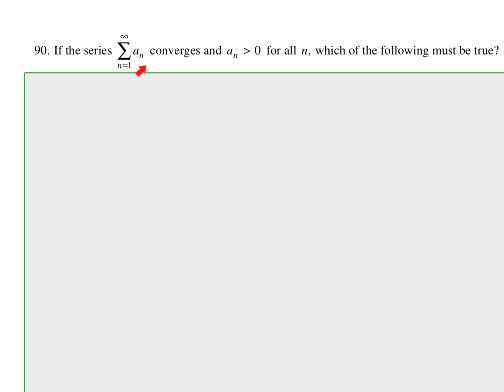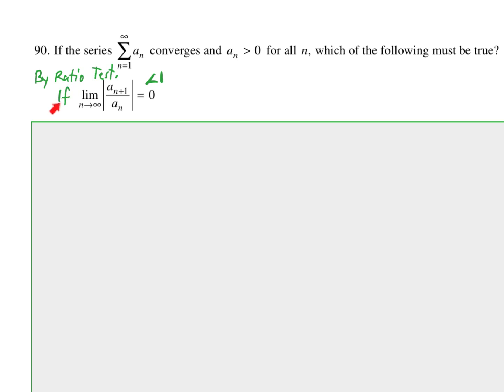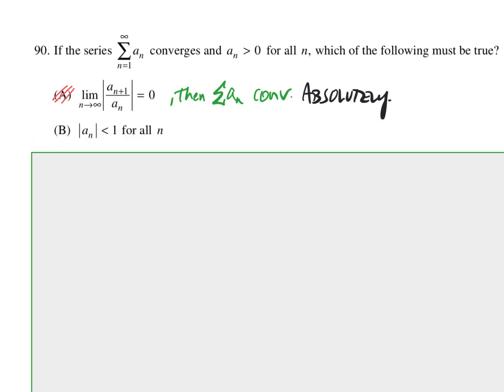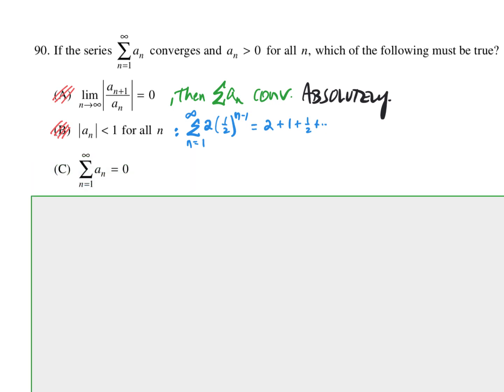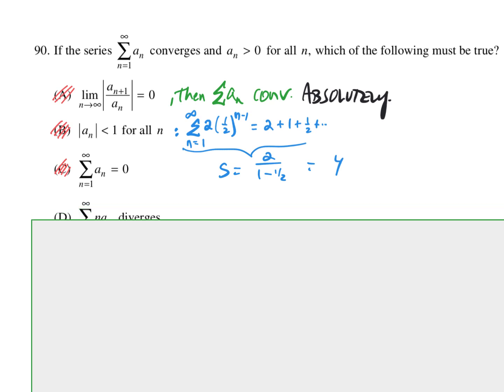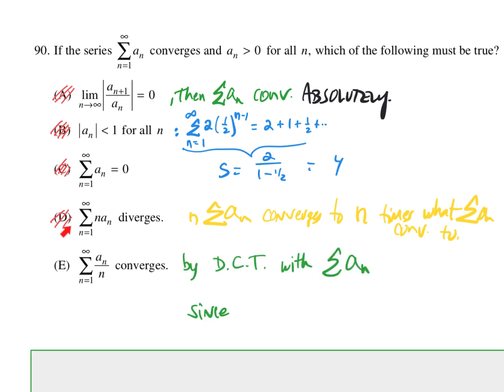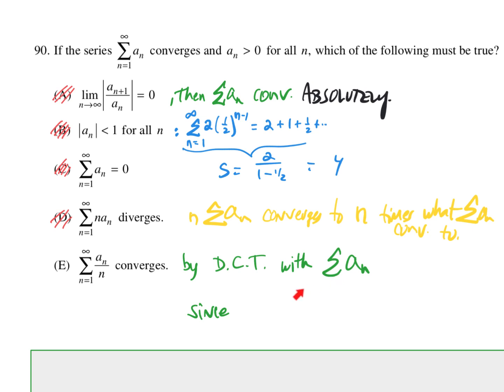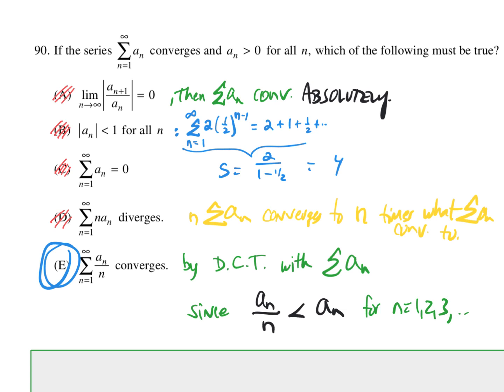Practice Test 2 #90